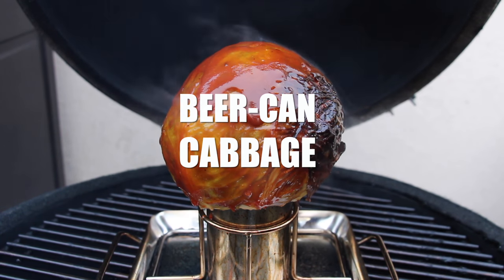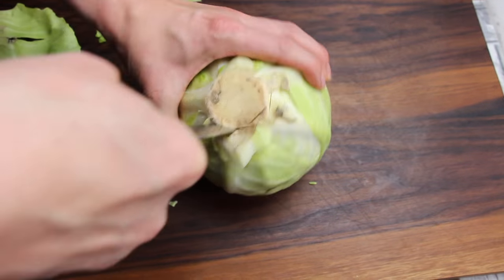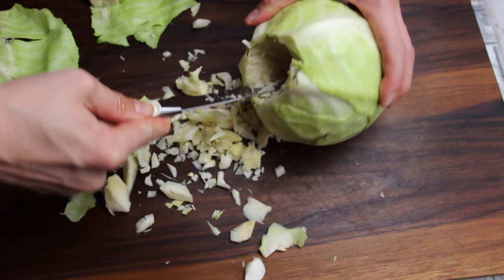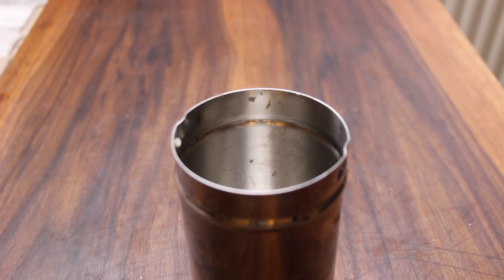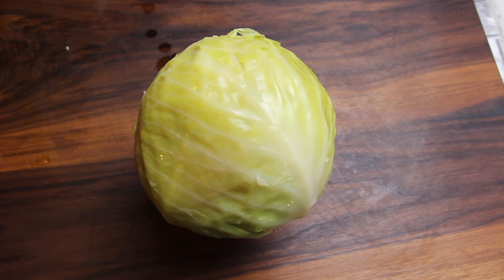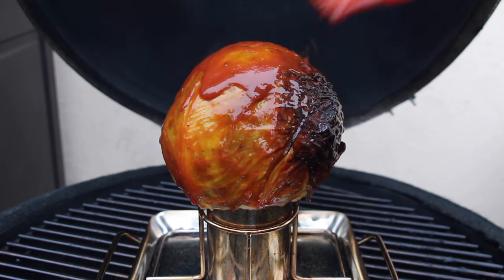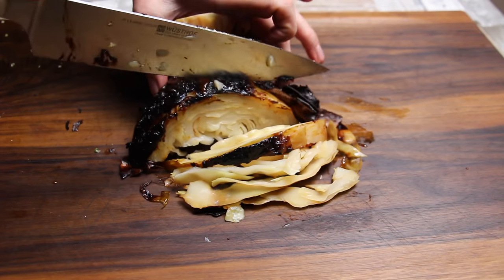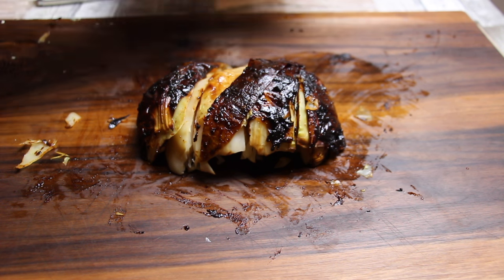Beer Can Cabbage - english Grill- and BBQ-Recipe - 0815BBQ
Beer Can Cabbage - english Grill- and BBQ-Recipe - 0815BBQ. A great recipe for Grill and Smoker.